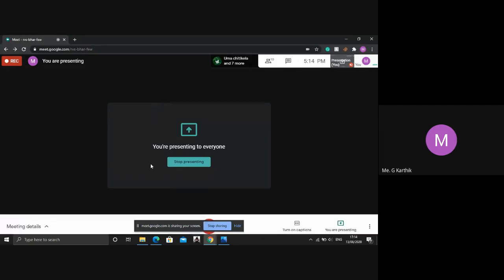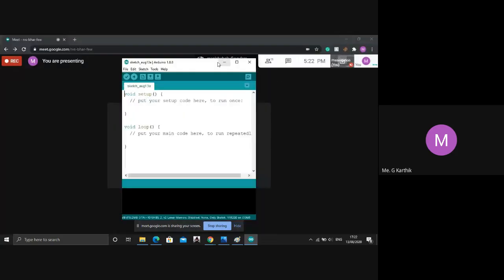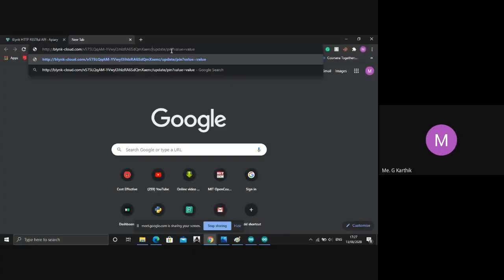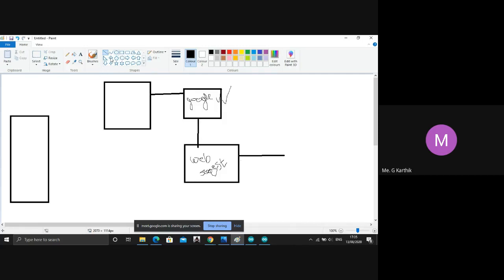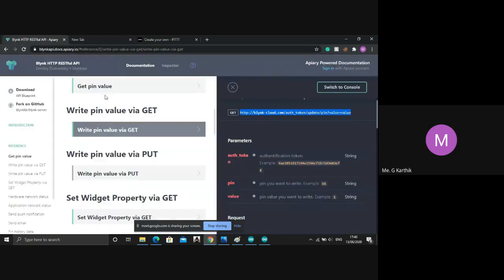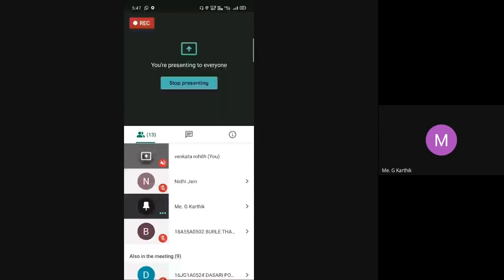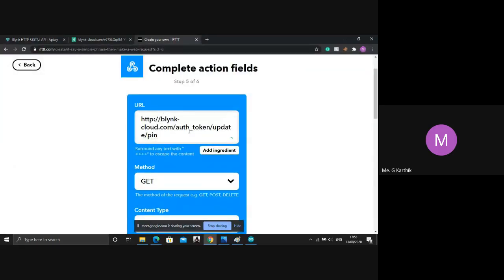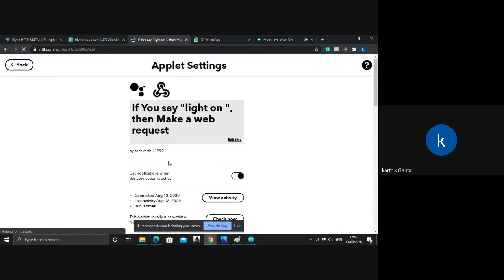IOT & Robotics Day 8 Part 1